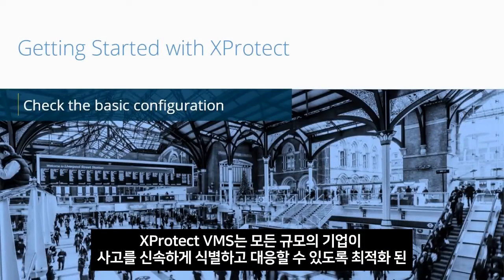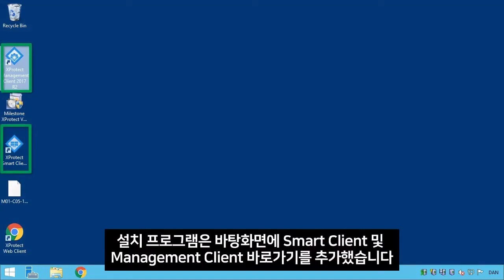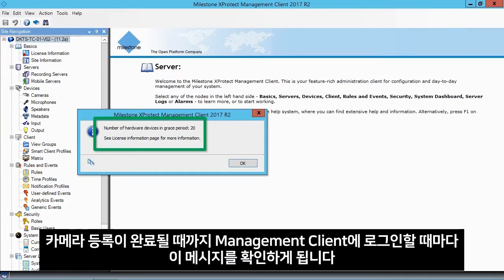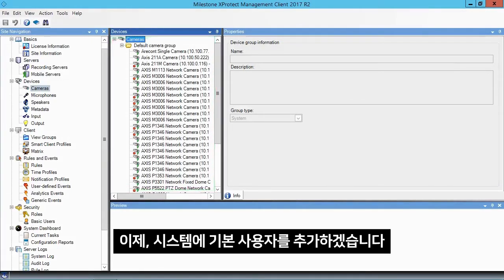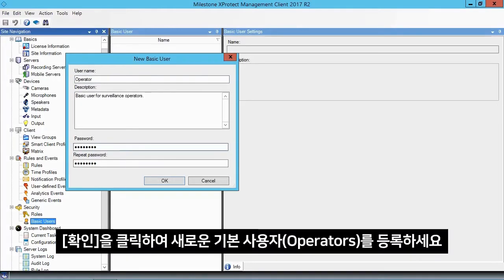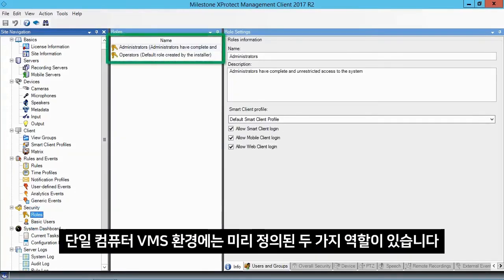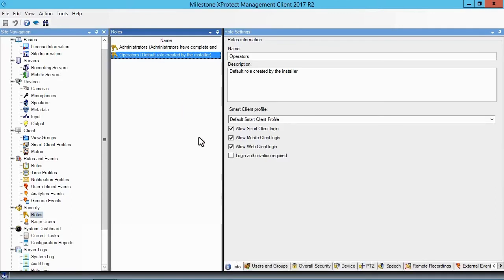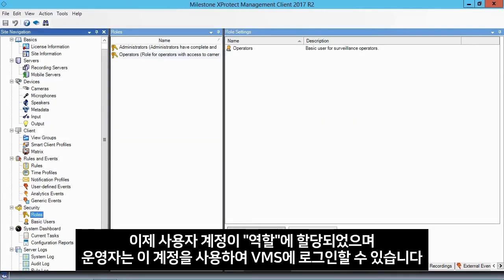XProtect 시작하기: 03 기본 구성 확인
XProtect 자습서입니다